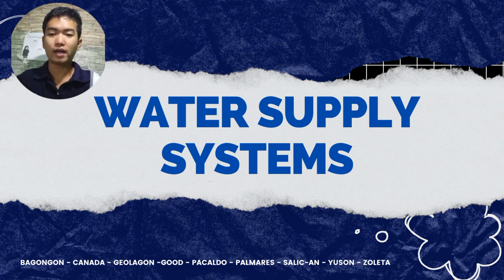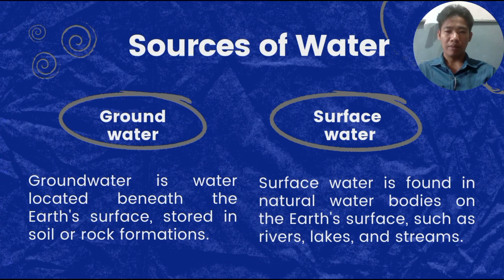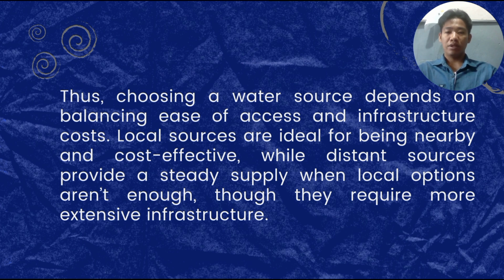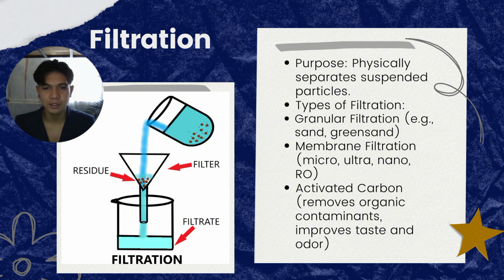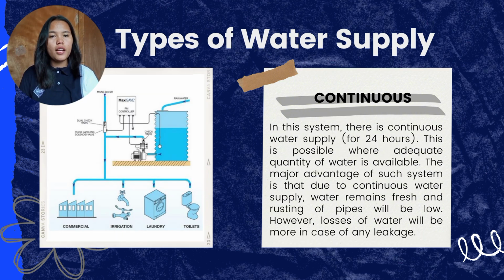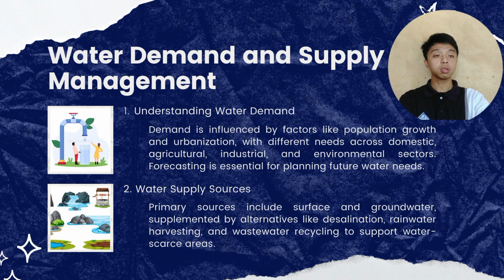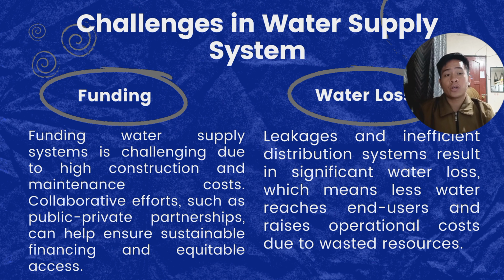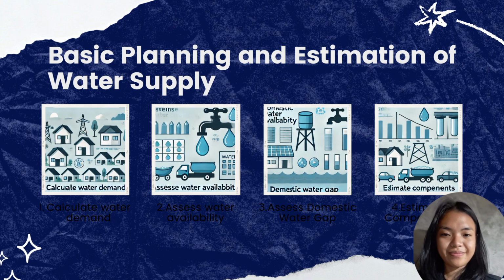WATER SUPPLY SYSTEMS